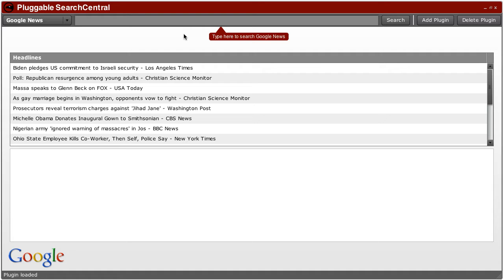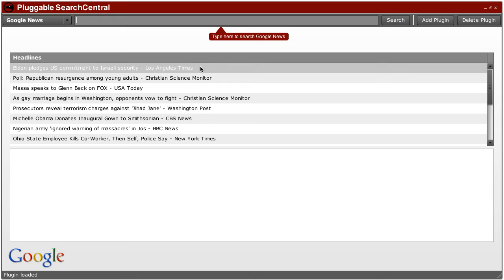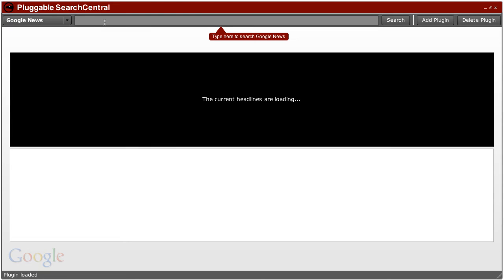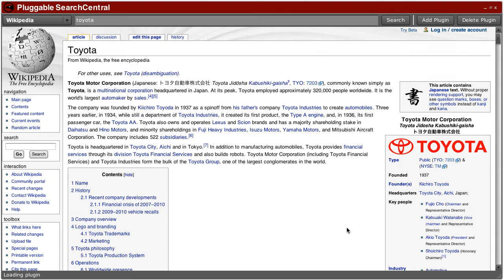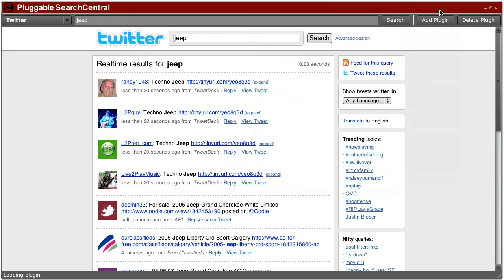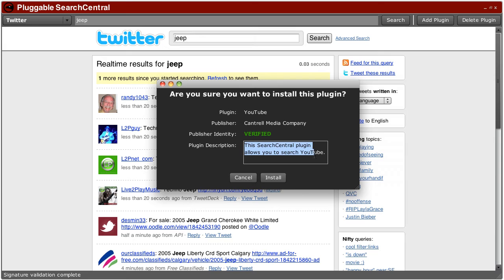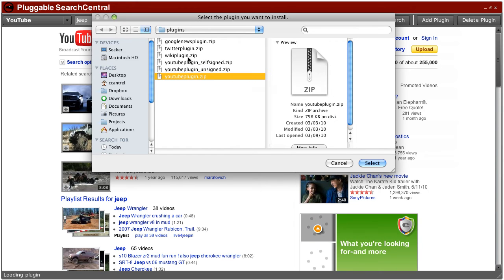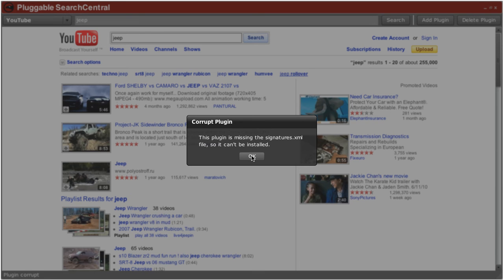Demonstration of Pluggable SearchCentral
A demonstration of a secure plugin architecture for Adobe AIR applications.